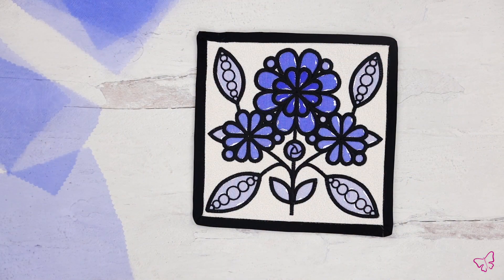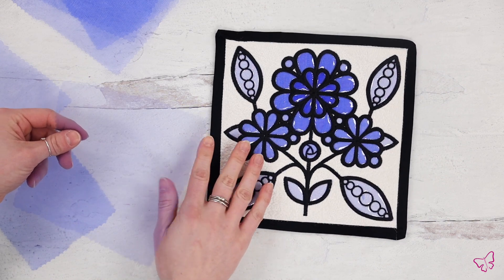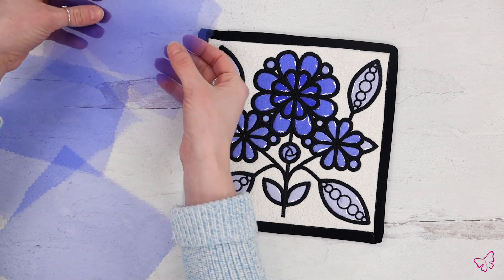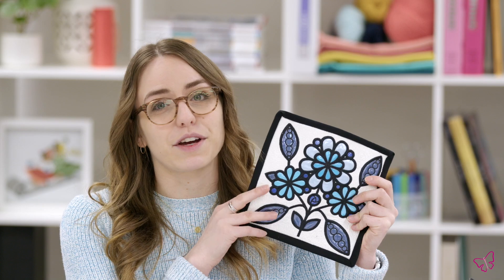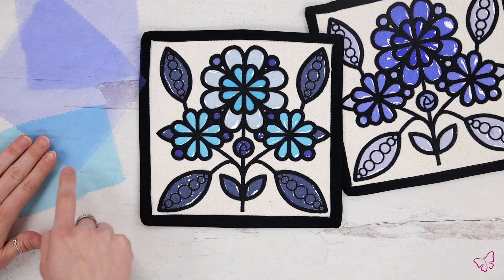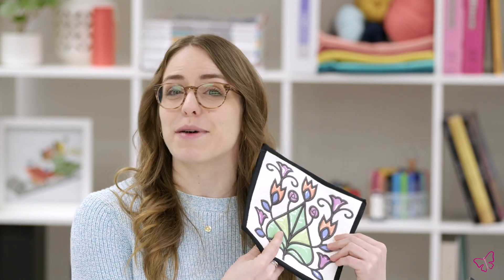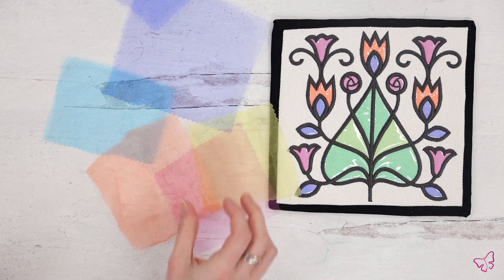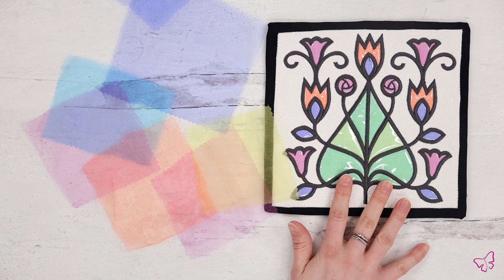Organza Bonanza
Take a deeper dive into how we layer our organza. We'll show you step-by-step how combining various colors - and even multiple layers - can help saturate your design for even more vivid hues!